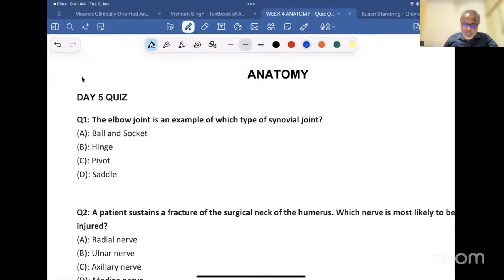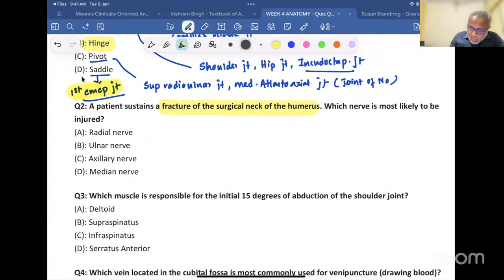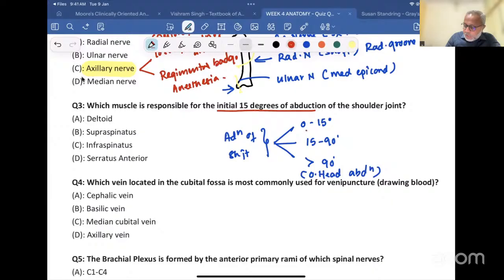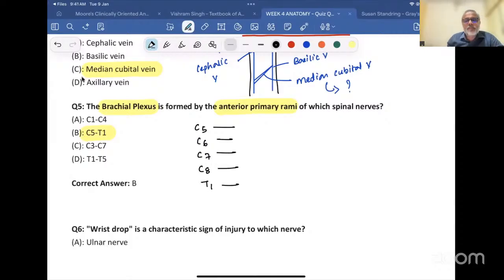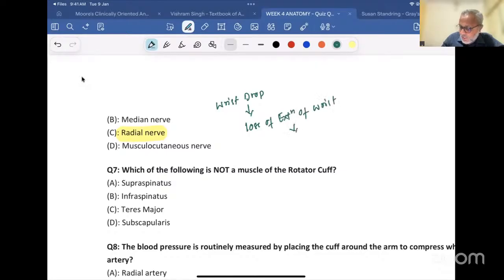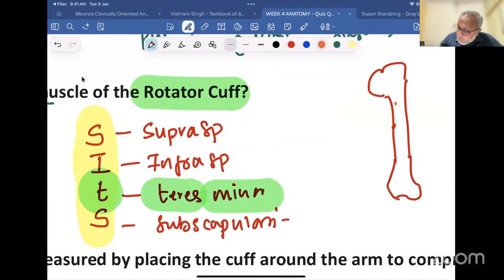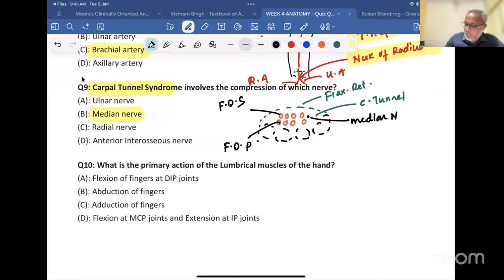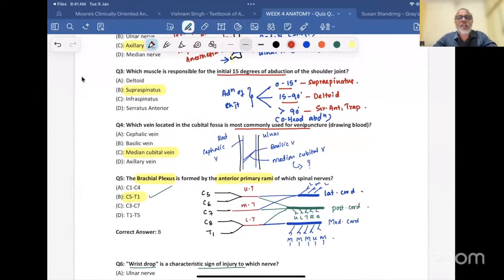Anatomy High-Yield Quiz Discussion with Dr. Tejaswi | DocTutorials MBBS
Sharpen your Anatomy preparation with this high-yield Anatomy Quiz Discussion by Dr. Tejaswi, exclusively on DocTutorials. This session is designed to help MBBS students, NEET PG aspirants, FMGE candidates, and INI-CET examinees master frequently tested anatomy concepts through smart MCQ-based discussion.

In this Anatomy Quiz Discussion, Dr. Tejaswi breaks down clinically relevant anatomy questions, explains tricky options, and highlights exam-oriented anatomical correlations that are repeatedly asked in competitive medical exams. If you struggle with gross anatomy, neuroanatomy, embryology, or applied anatomy, this session will help you think like an examiner and avoid common mistakes.

Why choose DocTutorials for Anatomy preparation?
DocTutorials offers concept-driven learning, expert-led discussions, exam-pattern alignment, and focused revision strategies that save time and boost accuracy. This Anatomy Quiz Discussion complements theory, revision, and MCQ practice, making it ideal for last-minute revision and long-term retention.

• MBBS students preparing for university exams
• NEET PG & INI-CET aspirants
• FMGE candidates
• Students looking for quick anatomy revision through MCQs

📲 Watch, revise, and practice smarter with DocTutorials
Download the DocTutorials App and stay ahead with structured learning, quizzes, and expert guidance.